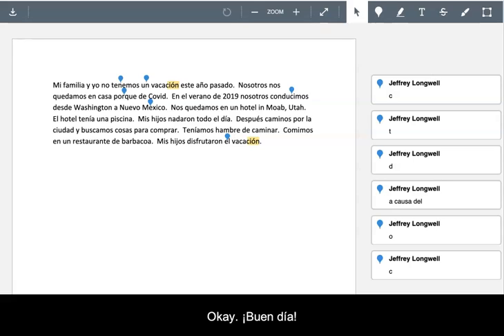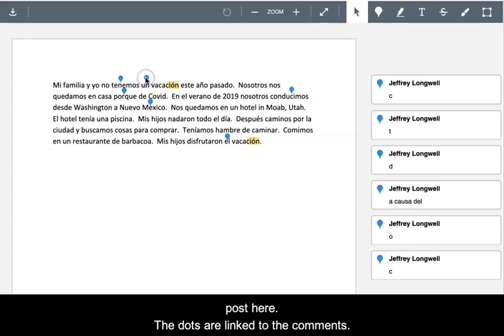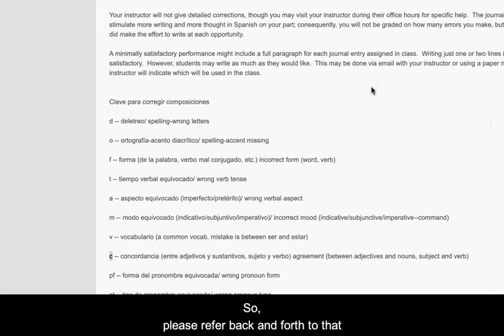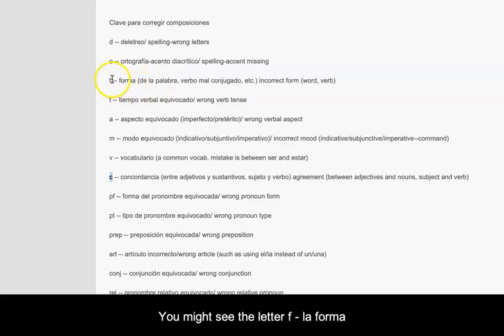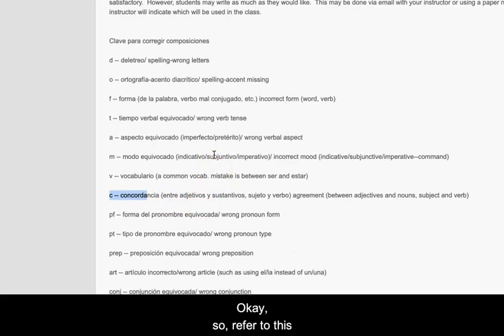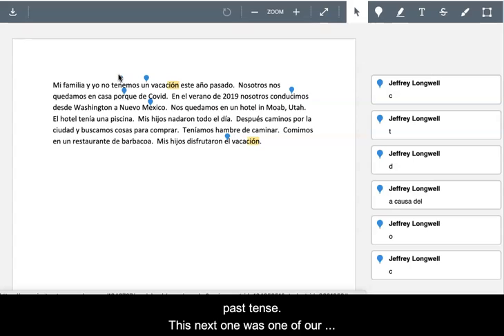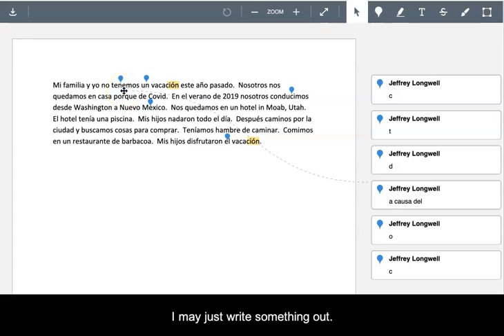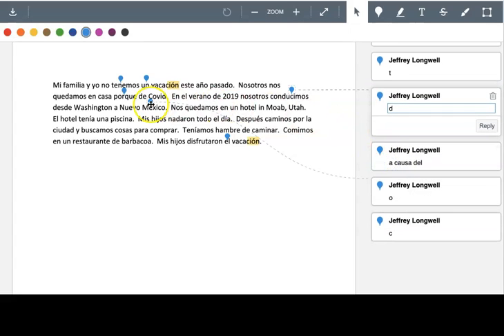Diario corrections and annotations in Canvas - Profe. Jeff